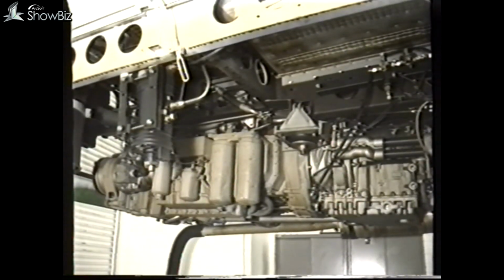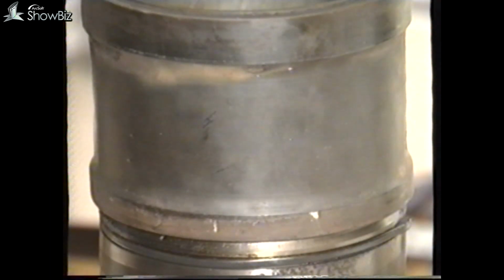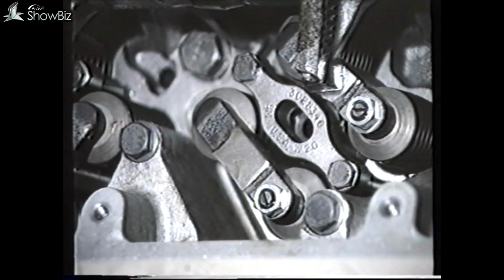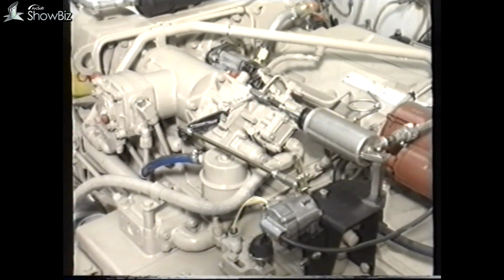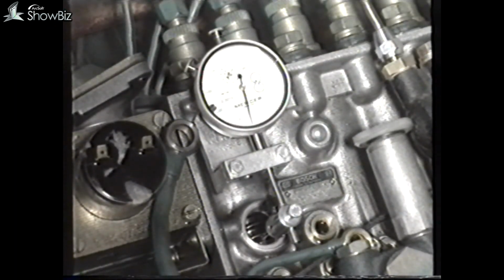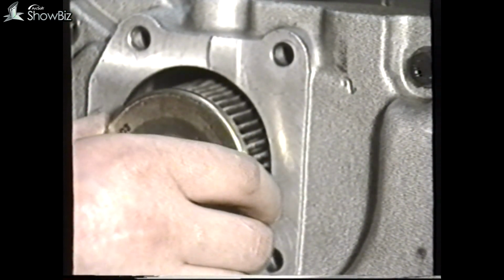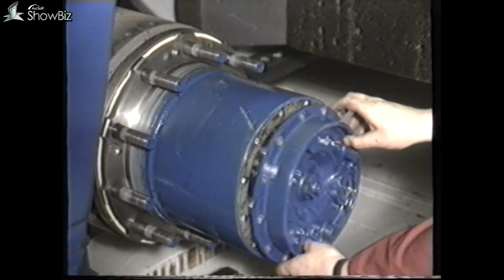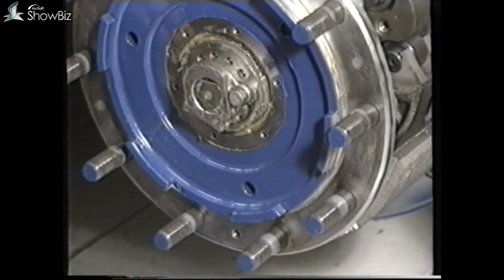Leyland Bus - Lynx Maintenance Part 1 - Volvo Training Film - Cummins L10 & Volvo THD Diesel Engines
Another gem from the archives!

Produced by Volvo Bus, this excellent training video details the maintenance procedures that should be carried out on the Leyland Lynx service bus.

This video includes the Cummins L10 and Volvo THD102KF engines.

Lots of wonderful archive film featuring Leyland Lynx MK 1 and MK 2 buses.